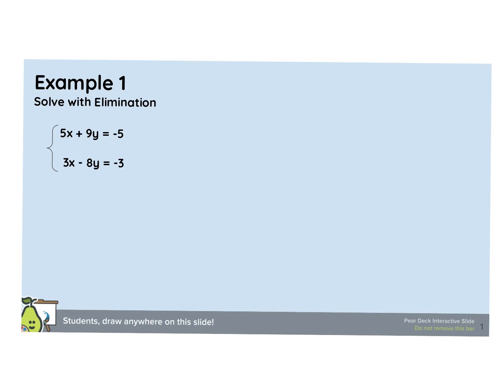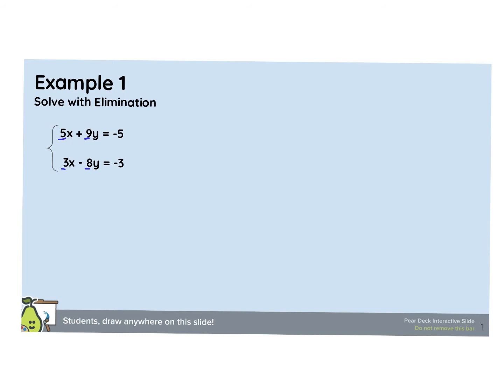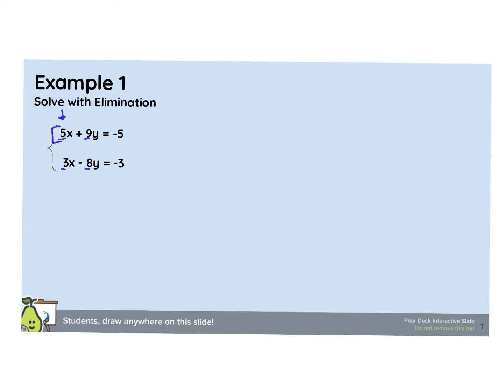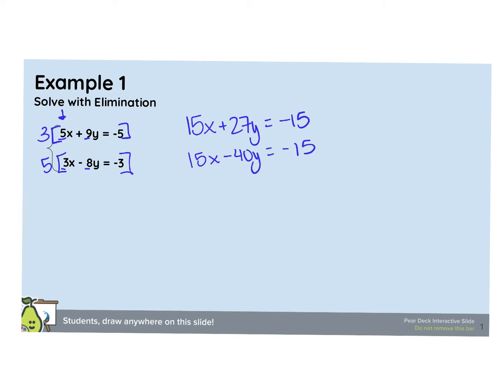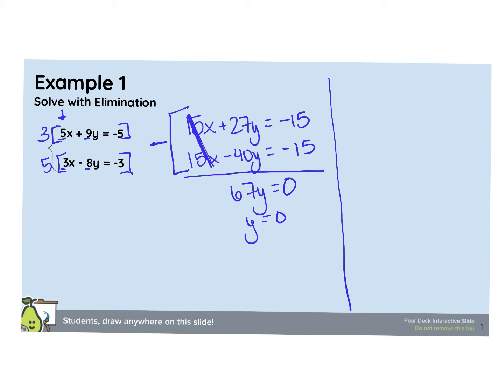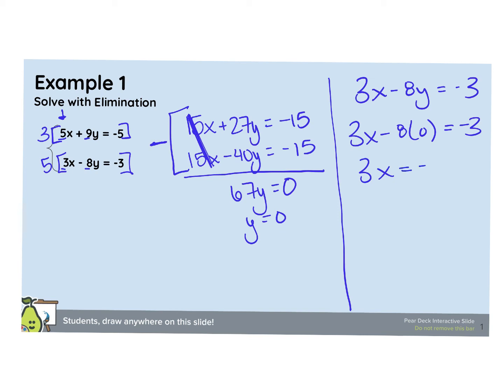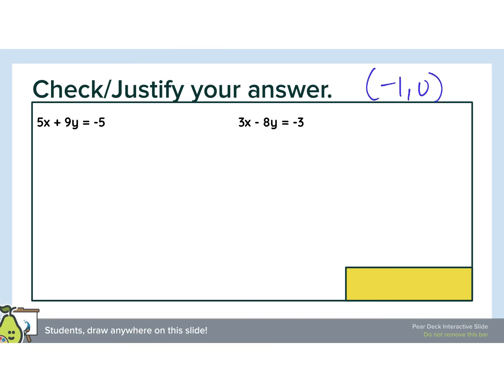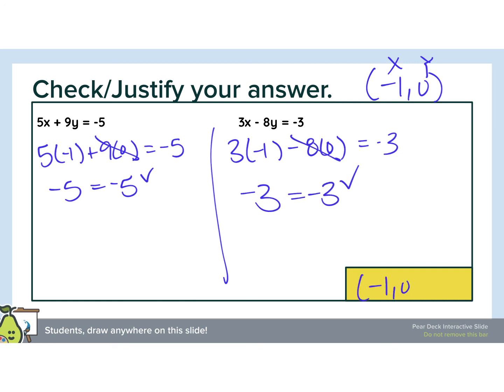Elimination pt 4 ex 1.mp4